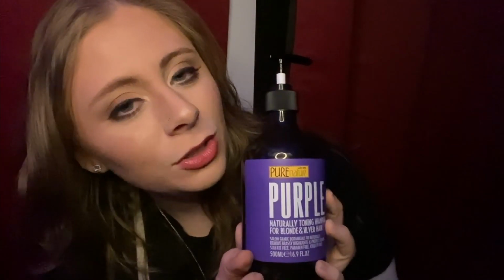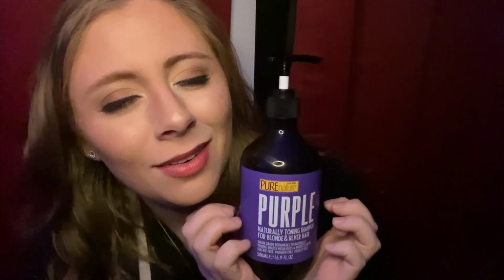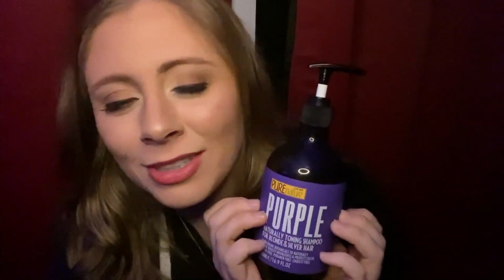ASMR | Haircut Roleplay | Personal Attention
I have no idea how I've NEVER done a haircut roleplay so...here we are!

Happy Tingles!:)

I make videos in both English & Brazilian Portuguese, as well as non talking videos for everyone!:)